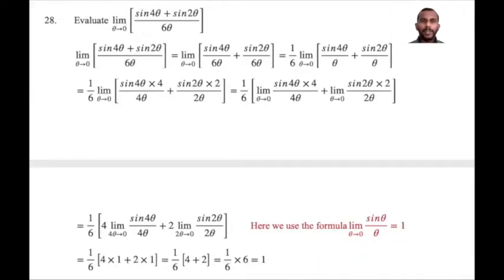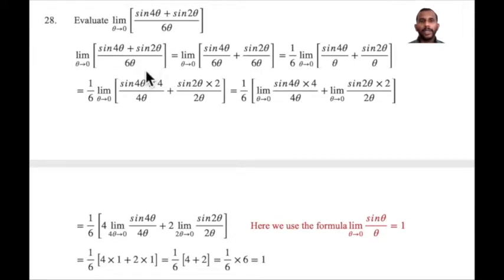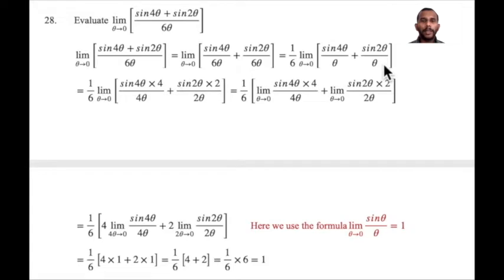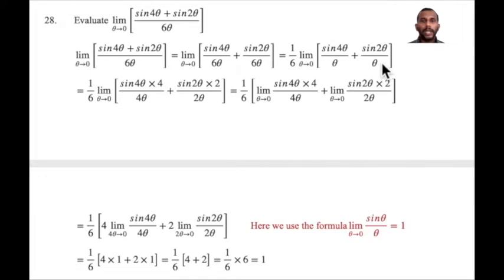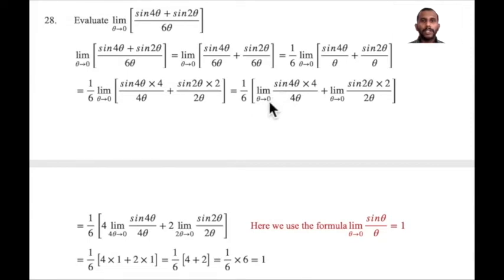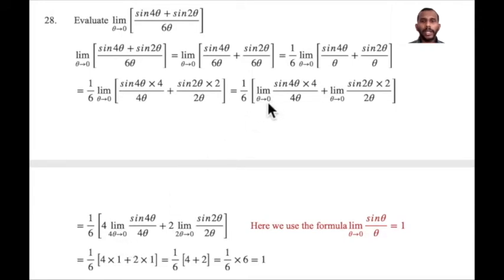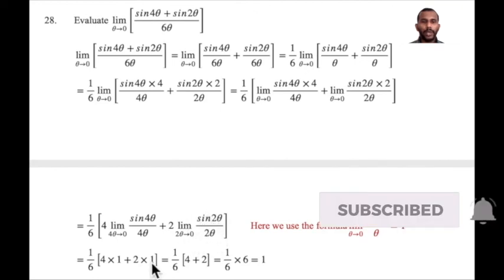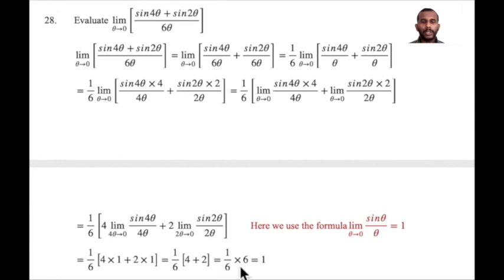HOW TO FIND THE LIMIT OF A TRIGONOMETRIC FUNCTION (IMPORTANT PROBLEM)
THIS VIDEO SHOWS THAT HOW TO FIND THE LIMIT OF A TRIGONOMETRIC FUNCTION WITHE THE HELP OF A DETAILED EXPLANATION